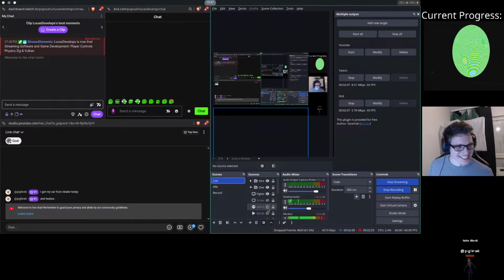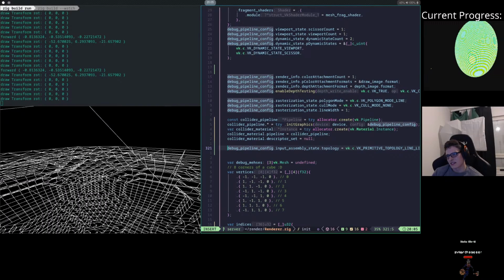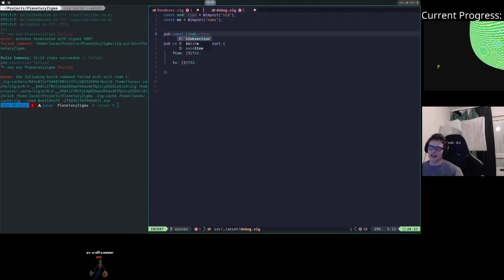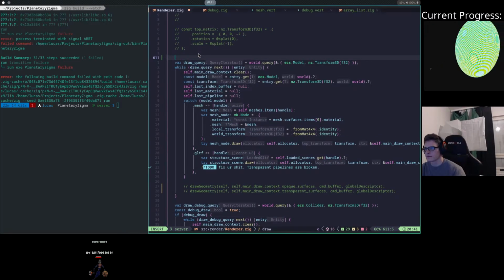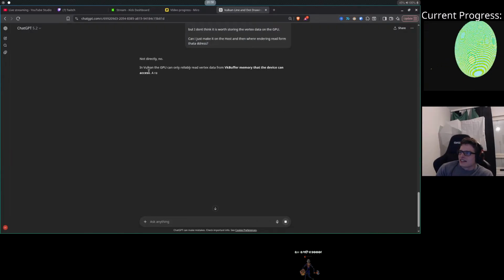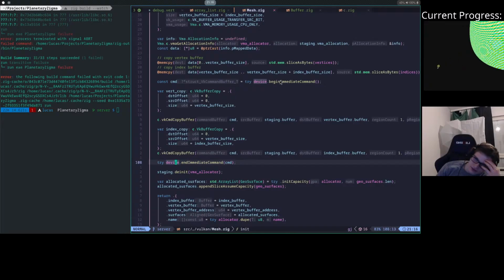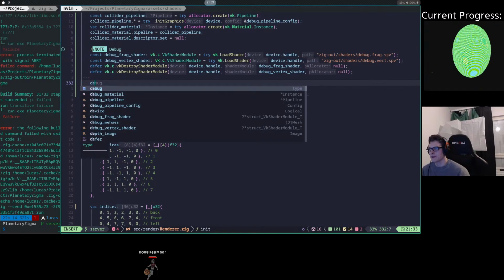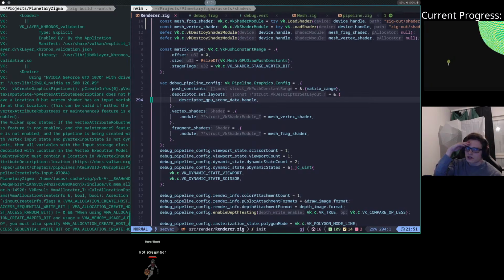Player Controls Physics Zig & Vulkan